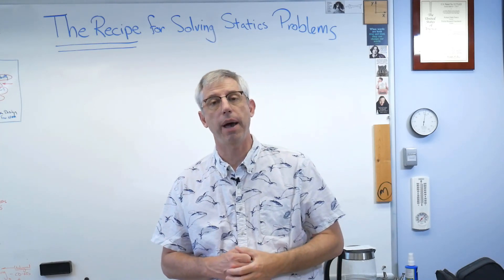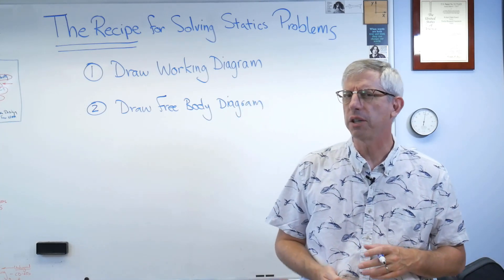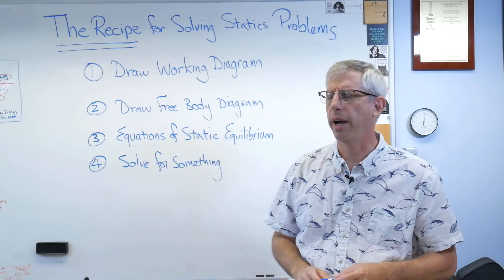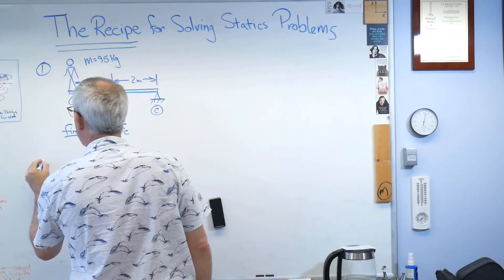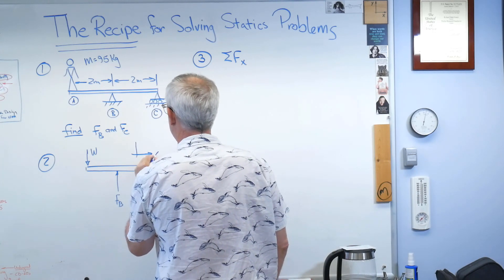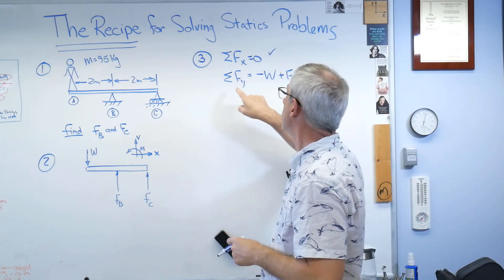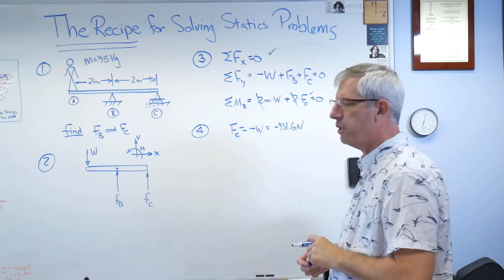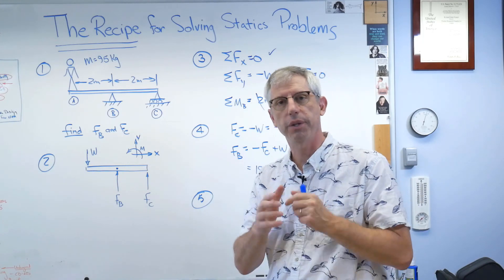Statics - The Recipe for Solving Statics Problems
Here's a simple four step process for solve most statics problems.  It's so easy, a professor can do it, so you know what that must be like.